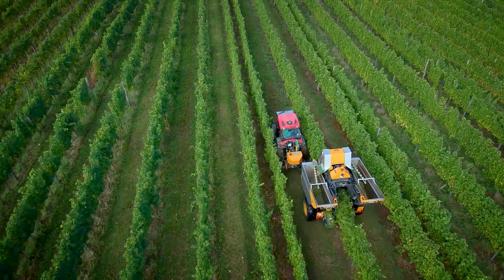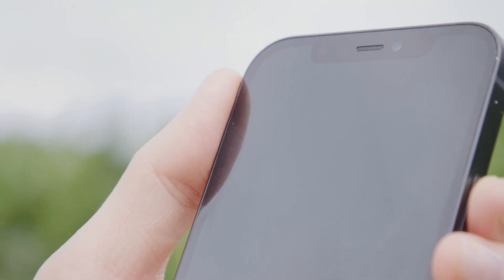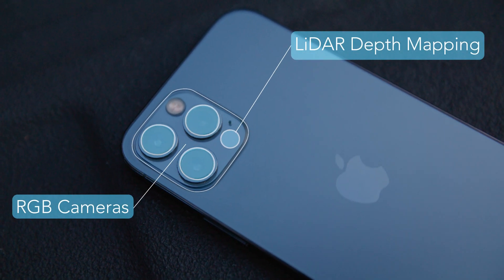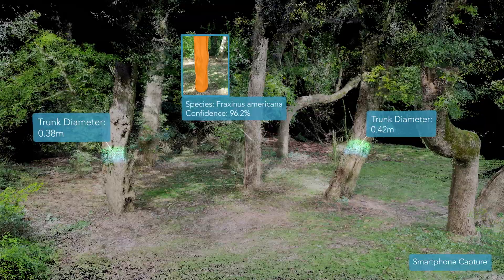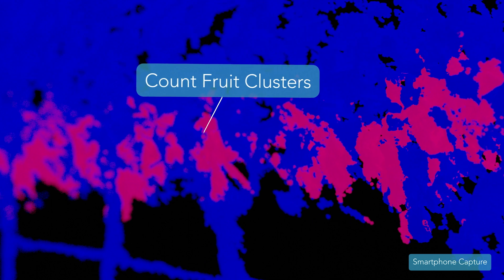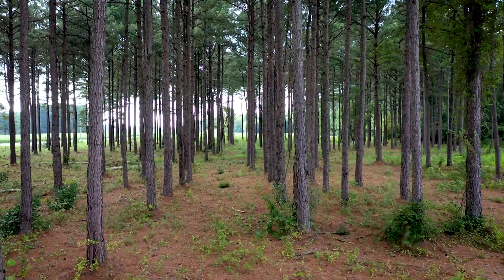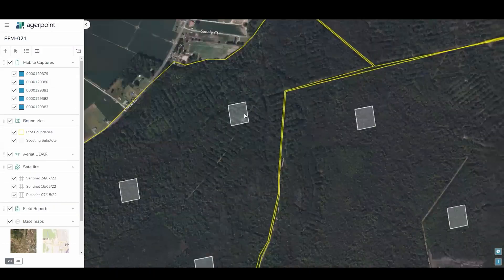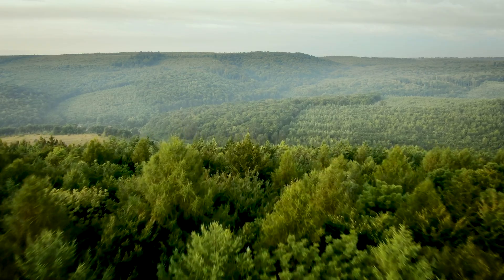Agerpoint: Measure & Analyze the Natural World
From carbon credits and biodiversity to crop health and harvest planning, Agerpoint data tools make it easy to get the ground truth.